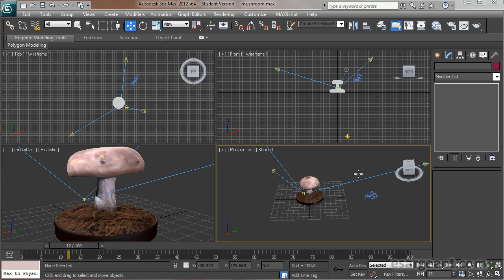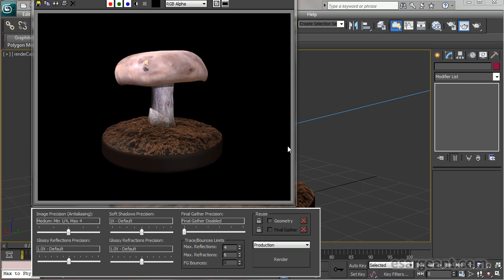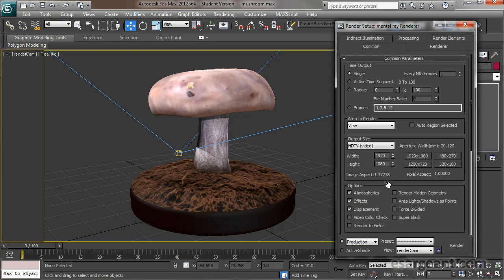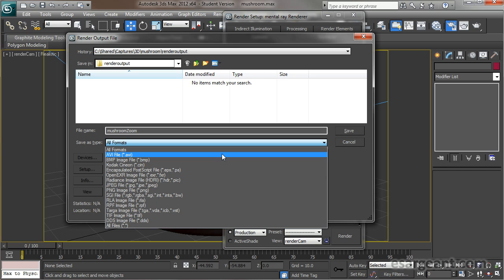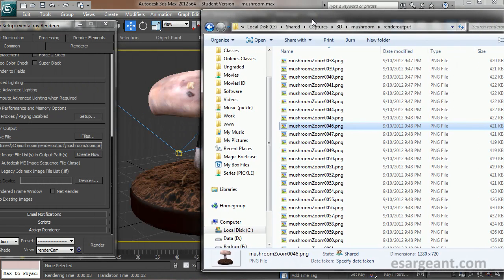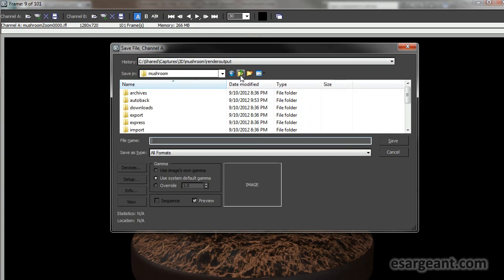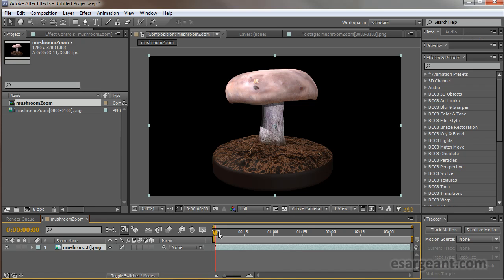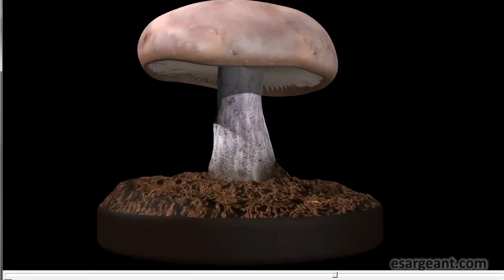3DS Max - Rendering a Sequence